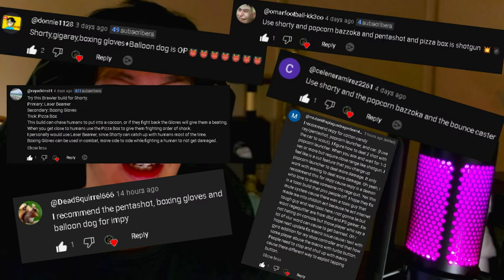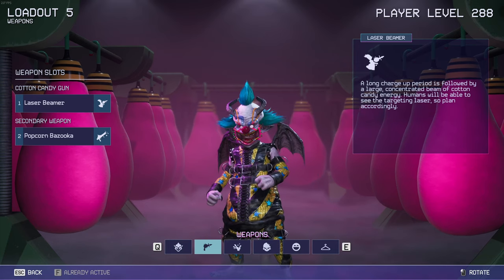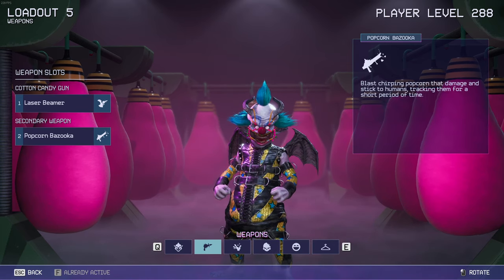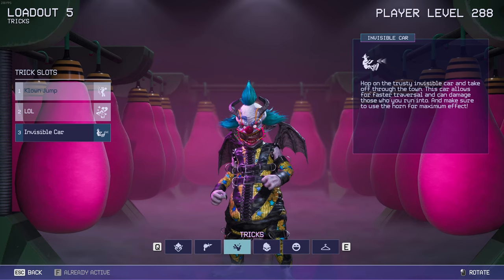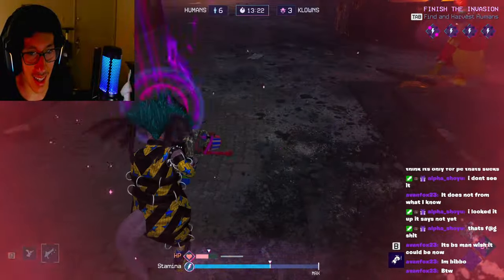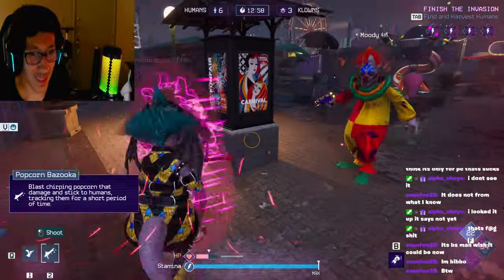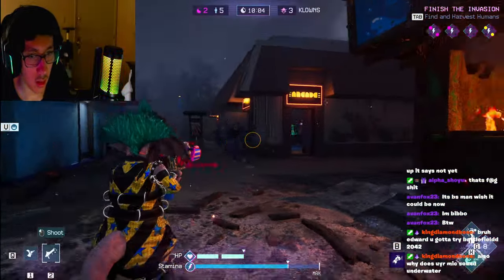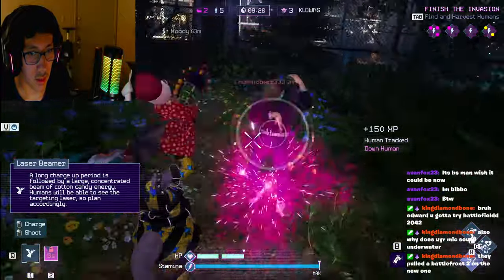Killer Klowns From Outer Space The Game: This Impy BUILD Is OP!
►If you would like to see more videos like these or any other games, I love playing horror games and having a scared reaction, looking forward to having a great community. Respect each other and I really hope all of you can enjoy my videos!
SOCIAL MEDIA!
KINGBUTTERBONES MERCH!
DISCORD COMMUNITY!
GAME INFO!
Timestamps!
►Intro: 0:00
►Loadout: 1:23
►Game1: 3:24
►Game2: 12:08
►Game3: 15:11
►Outro: 18:43